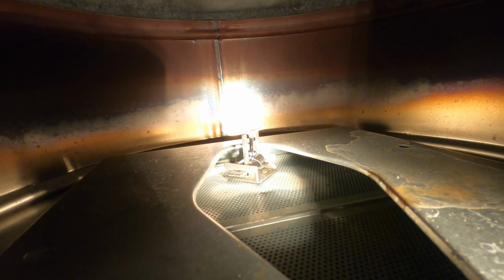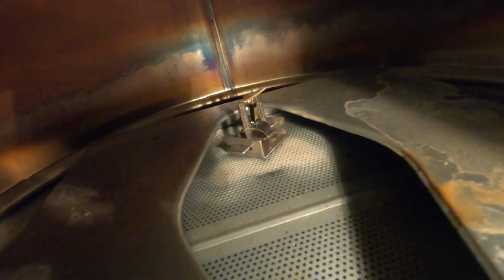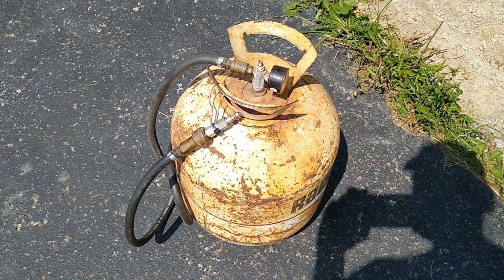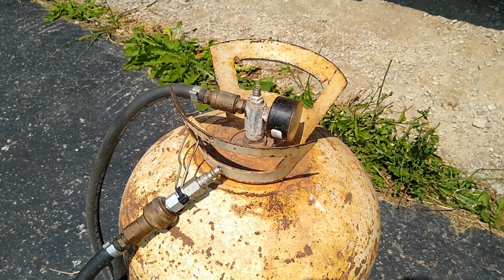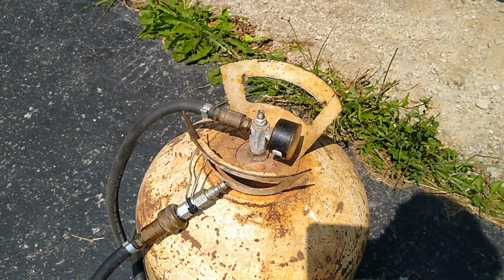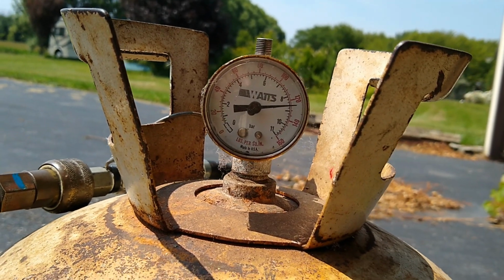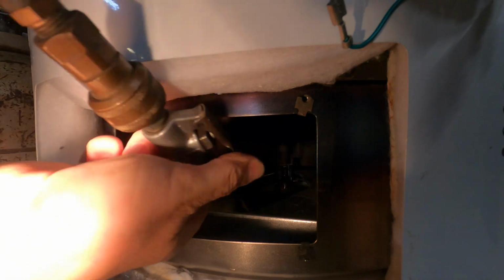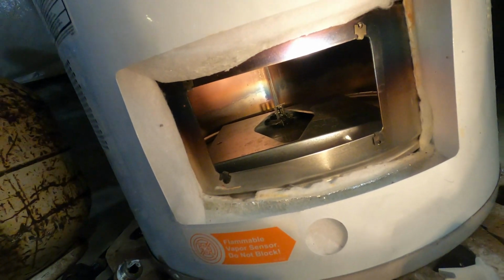Cleaning A Water Heater Intake Screen | Man About Home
When I was working on my water heater problem, like everyone here, I watched a number of YouTube videos about the water heater subject. One of the things I learned is that the combustion chamber intake screen can get plugged, which causes problems with maintaining the flame. ...there isn't enough oxygen in the chamber to sustain it.

There's a channel called Word of Advice TV I've watched several times for various reasons. This time, that helpful young man had a video about the 10 most common problems with a water hater. A plugged intake screen was tied for for number 4!
6:51 - Plugged Intake Screen

This is me, using compressed air to blow out my water heater's intake screen. I didn't need to do it. But as long as I was in there, I figured, why not do it as a little bit of preventive maintenance?